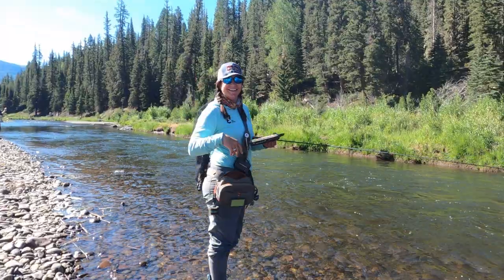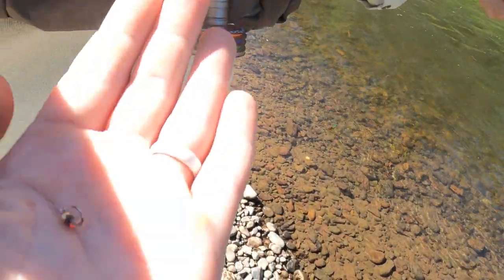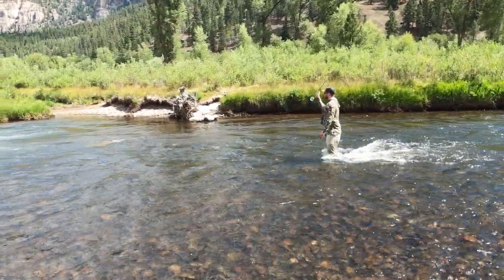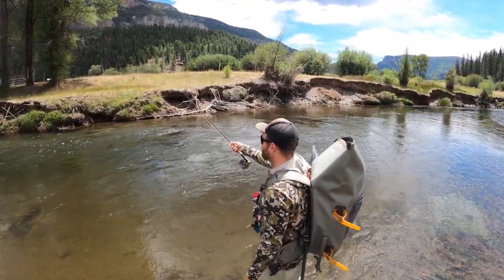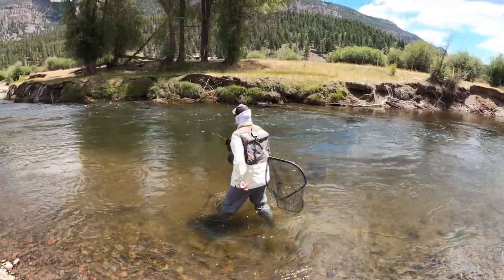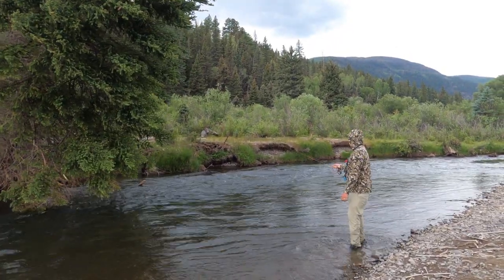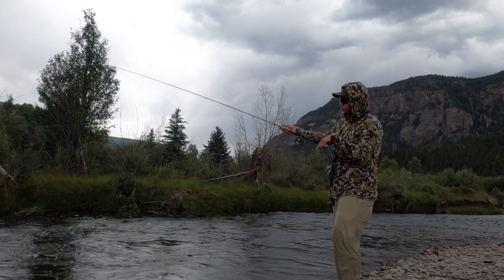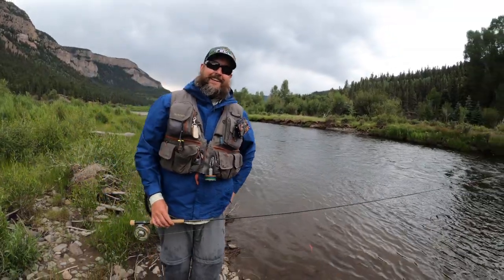Euro Nymphing 201 with Dave and Leslie Smith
Had a great day out on the water with my friends Dave and Leslie Smith.

@SDflyangler and @Trailmix on the gram respectively .

Today's video goes over dry dropper fishing on a euro rig and a multitude of strategies and techniques  for after you've gotten a solid foundation learning your euro set up. I'm just using some fancy buzz words. It's a good video.

If you want to be guided on the public water, I highly recommend Micah Keys.